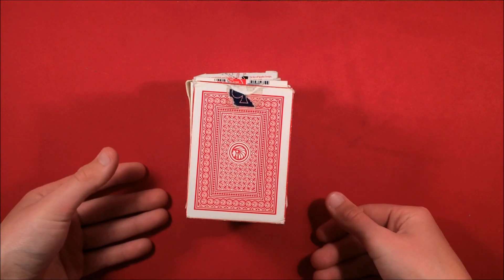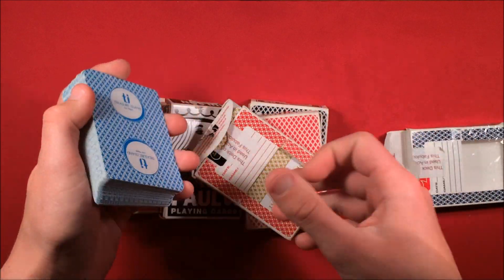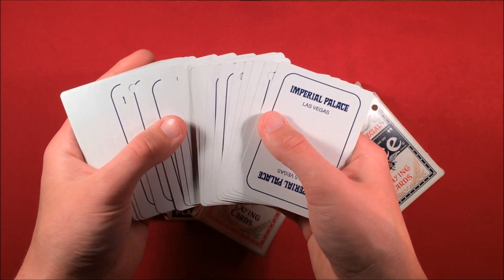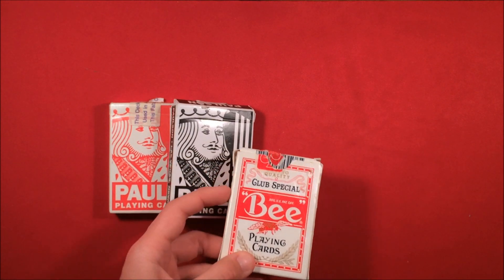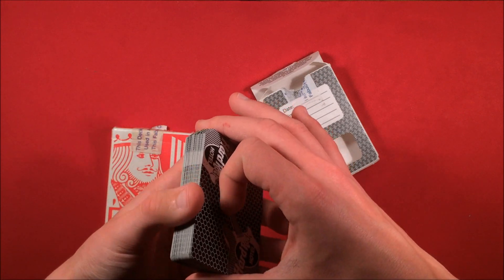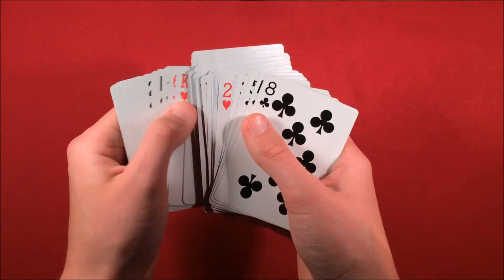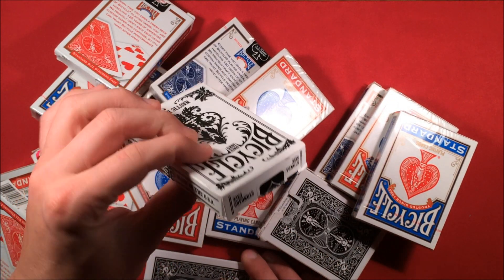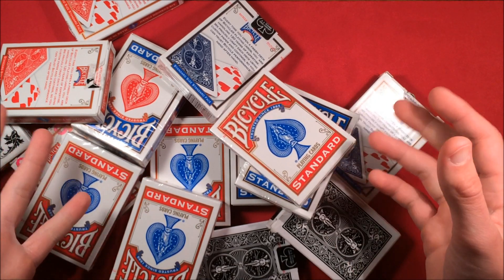My Deck Collection!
Alright guys, so in this video I just go over my collection of decks, I know its quite limited but for some reason this was a very requested video. I hope this fits your expectations. Also, my "how to make up your on tricks" video will be uploaded hopefully over the weekend.